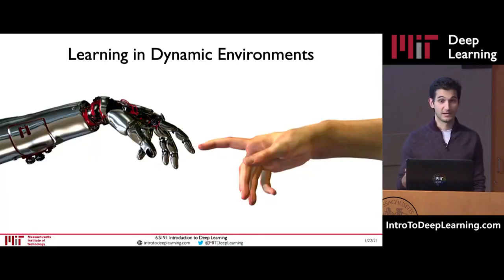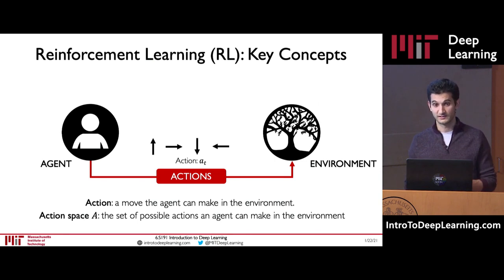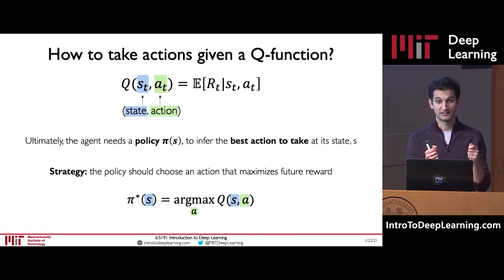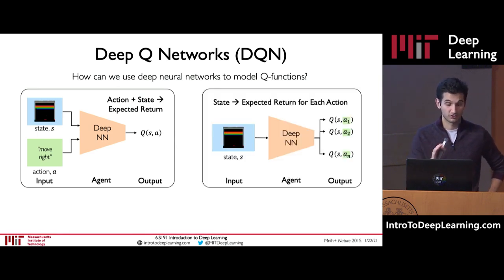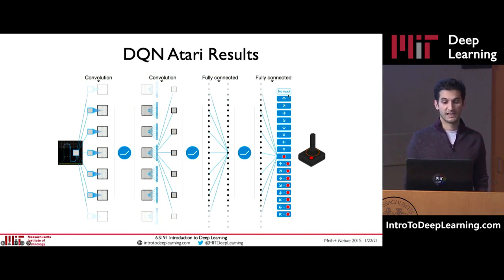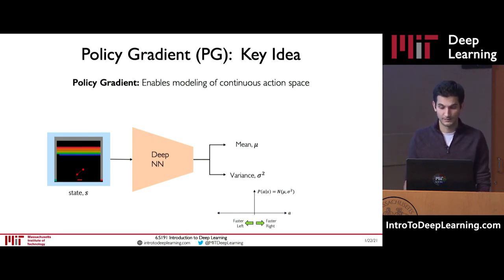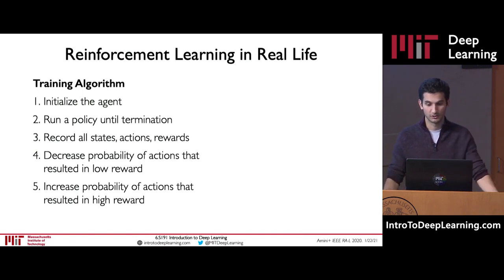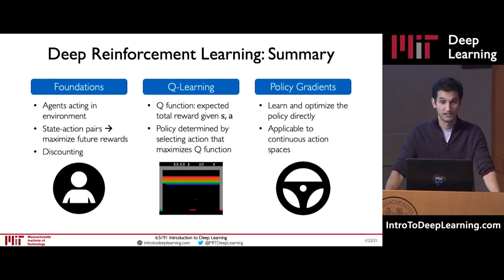[双语]MIT 6.S191 Reinforcement Learning